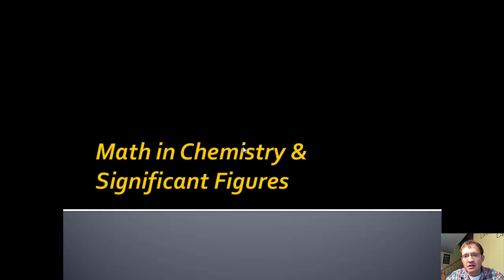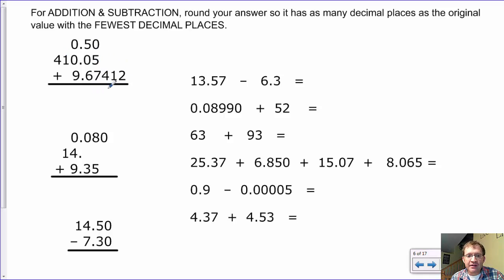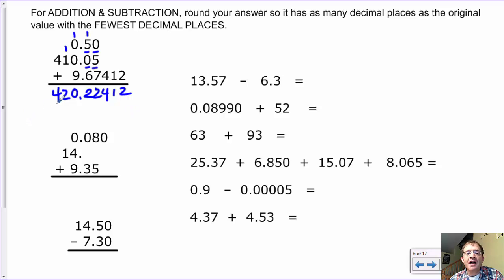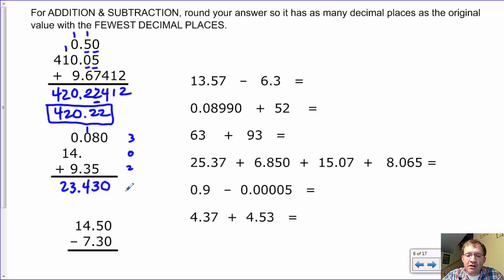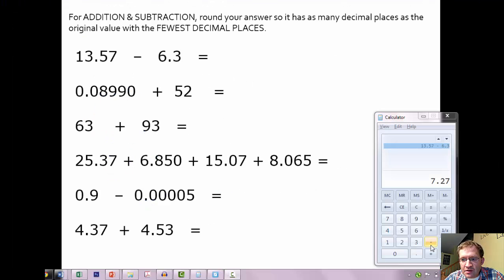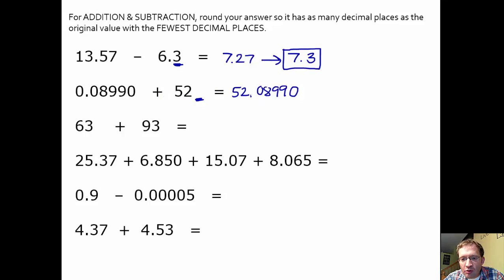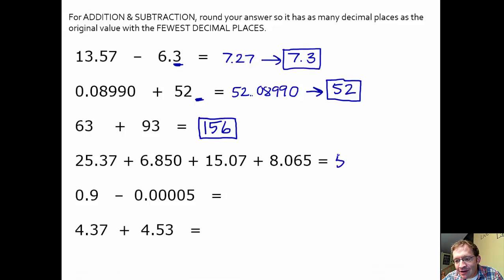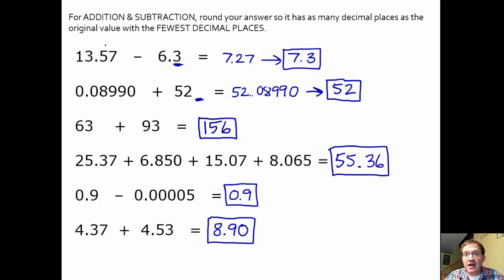1.7: Rounding Rules - Addition & Subtraction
Learn how to round your answers when adding & subtracting by using decimal places.